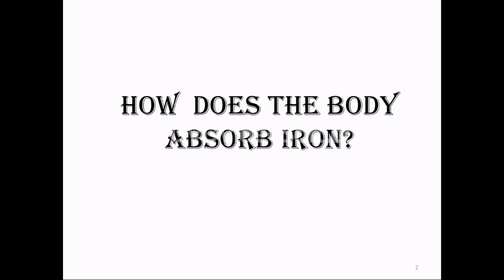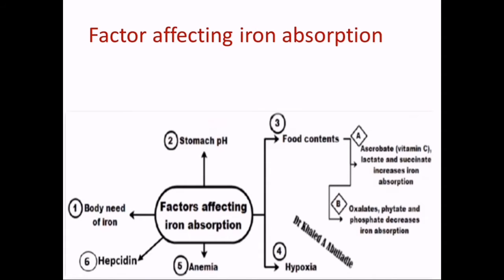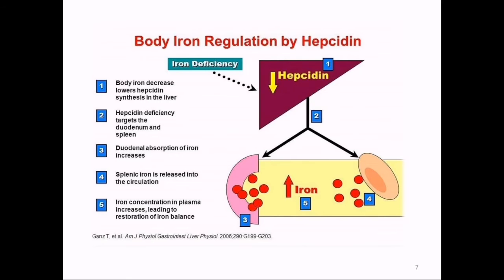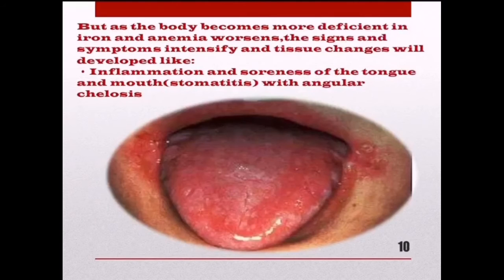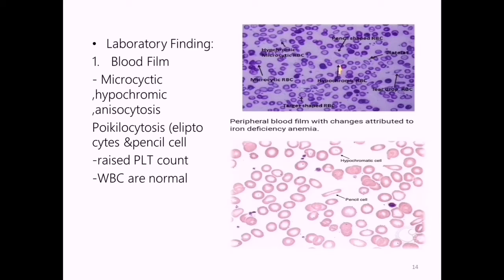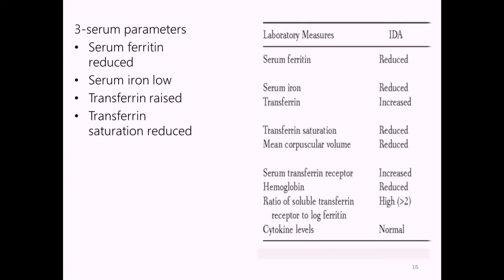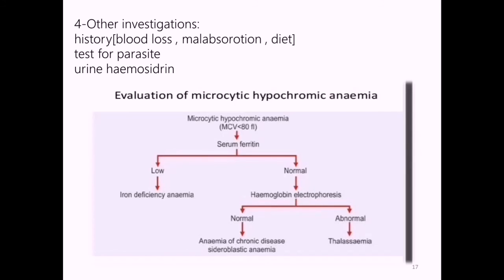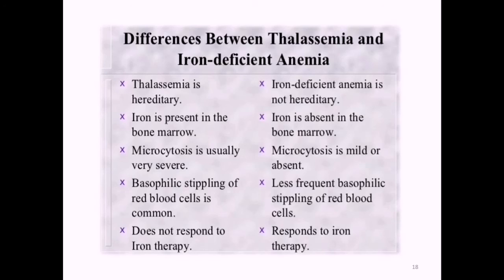10th Seminar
Iron Deficiency Anemia. By Rafal Akram Qasim
Sidra Qahtan Fatihy and
Reem Moufaq Mohammad. Supervised by Dr. Zainab Ahmed